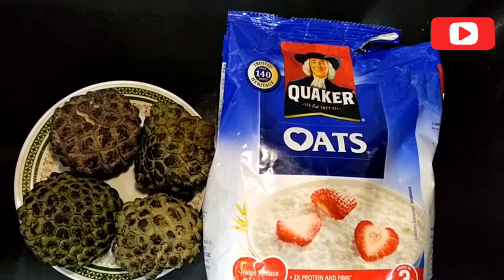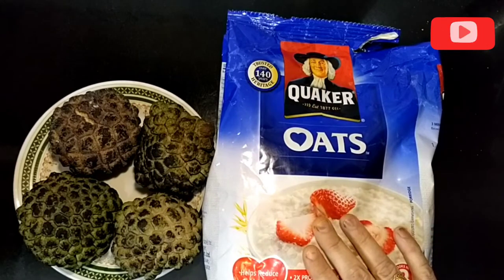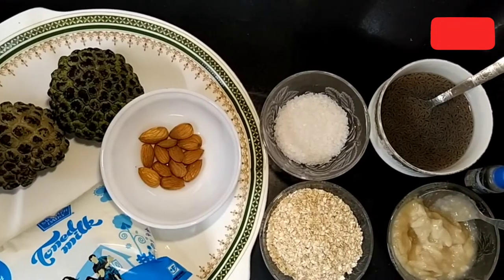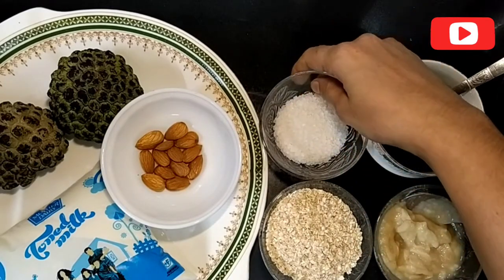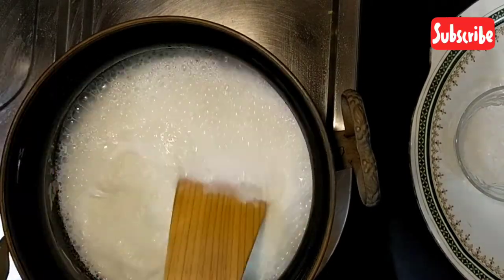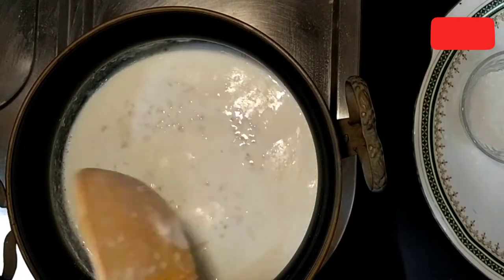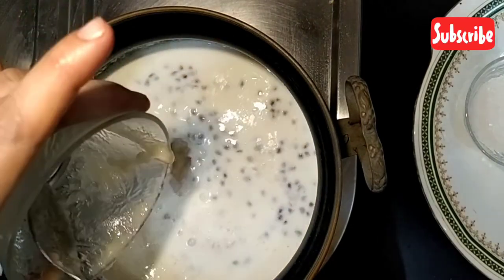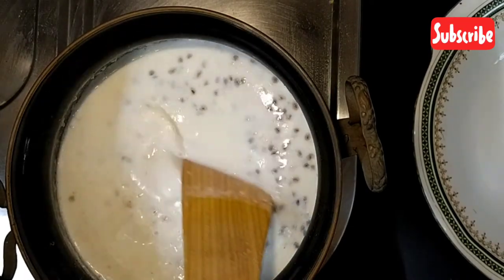Custard Apple and Oats Porridge | Quickly in 5 minutes | Breakfast Recipe